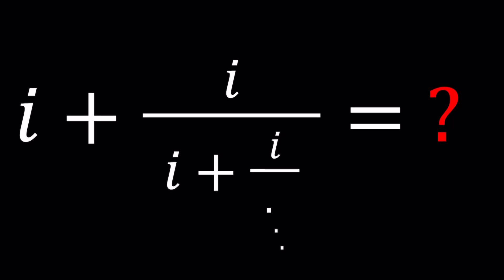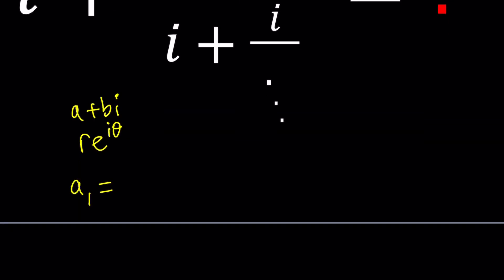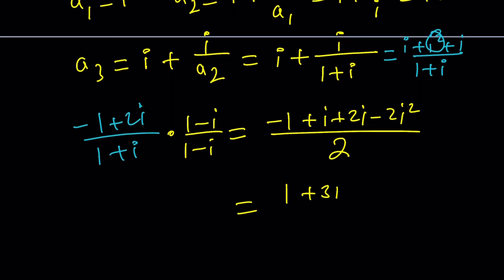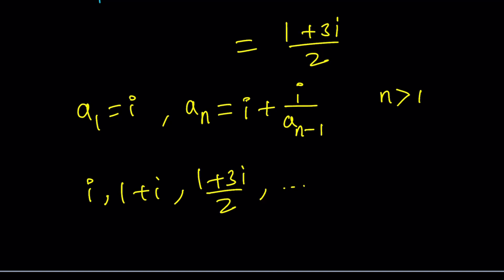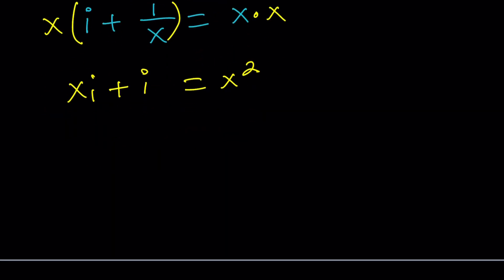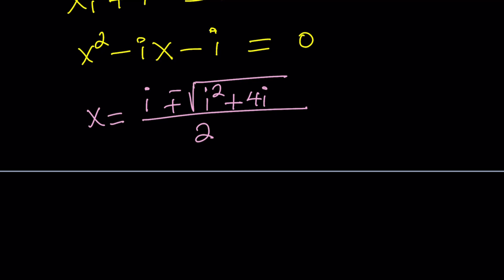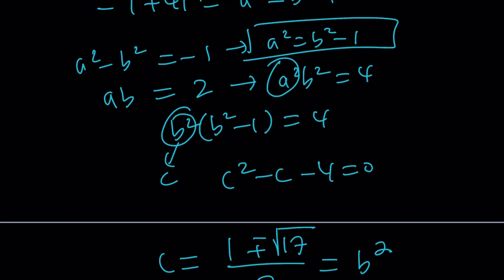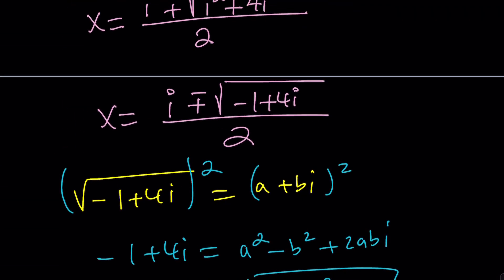Can We Evaluate An Infinite Fraction | Problem 152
▶ MY CHANNELS
▶ EQUIPMENT and SOFTWARE
Camera: none
Microphone: Blue Yeti USB Microphone
Device: iPad and apple pencil
Apps and Web Tools: Notability, Google Docs, Canva, Desmos